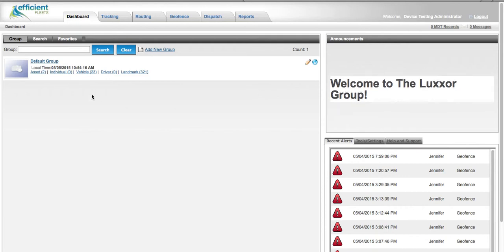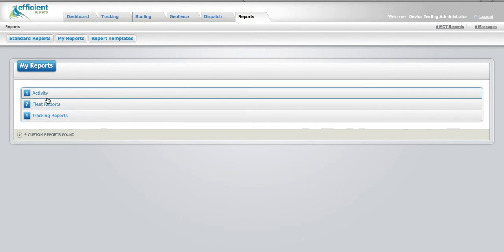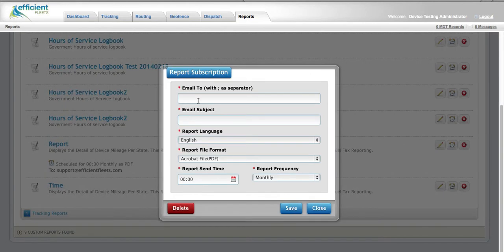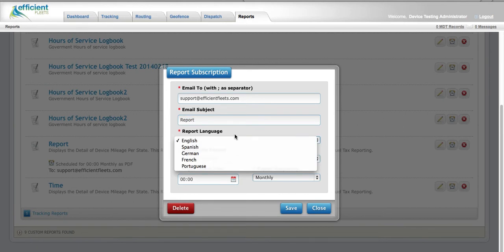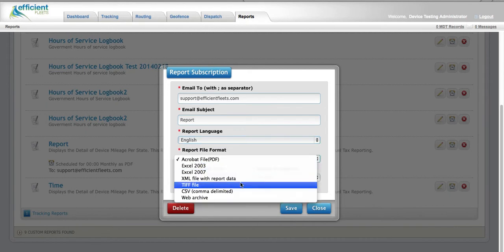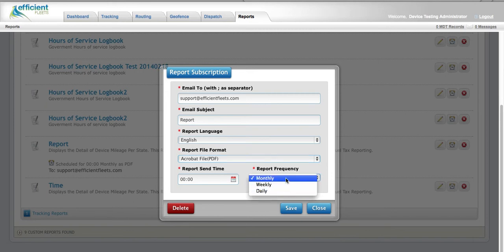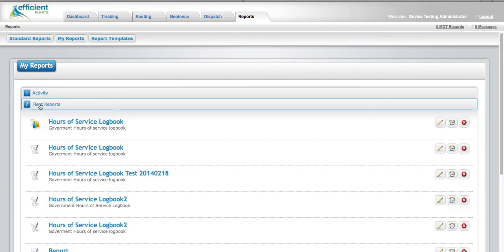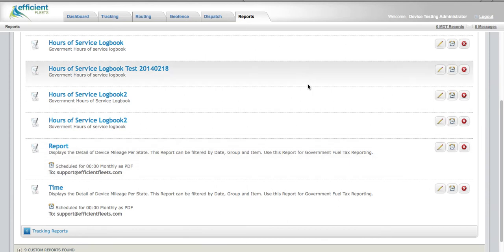How to Setup a Report Subscription - Milo Fleet Management System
This video covers how to setup a Report Subscription in the Milo Fleet Management System. A report subscription emails a report to multiple email addresses. You can schedule a report to be emailed daily, weekly, or monthly. A report can be sent in popular formats, such as Excel and PDF. for more info.

Efficient Fleets is a GPS tracking company that makes your vehicles safer, more efficient, and less expensive. We are located in San Antonio, TX.